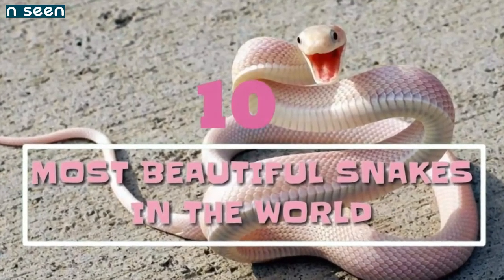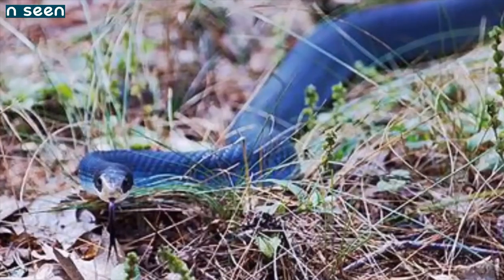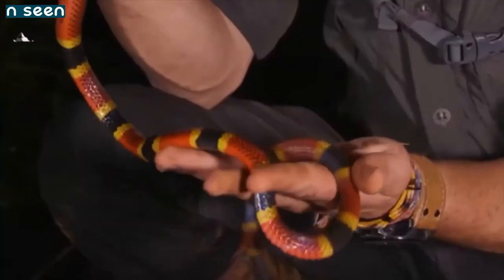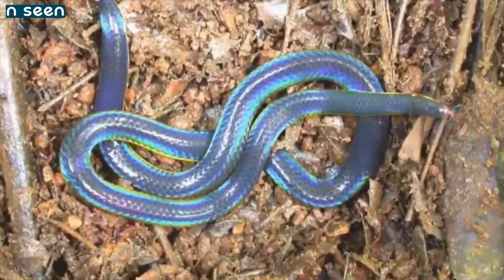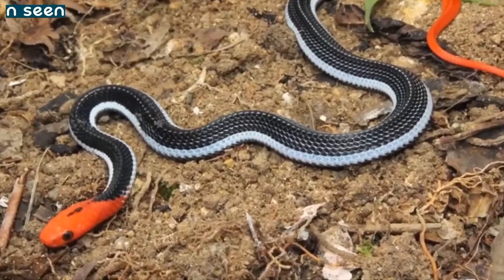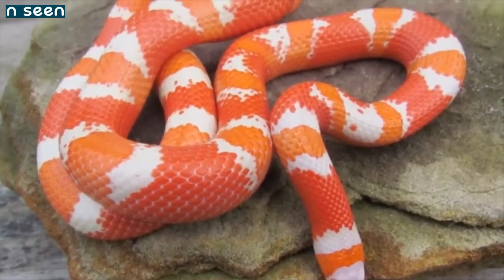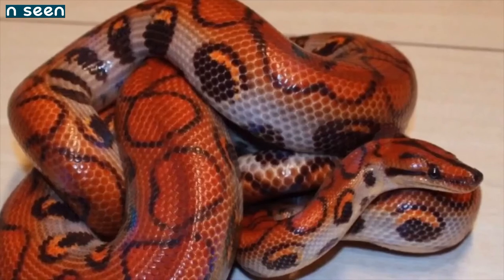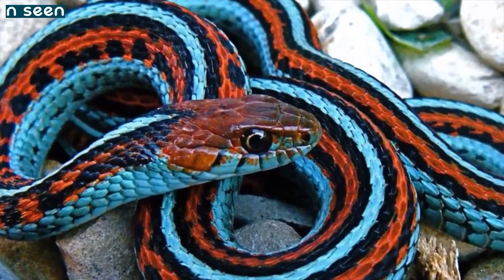Top 10 Most Beautiful Snakes In The World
Hello Friends !

All images belong to its respectful owners